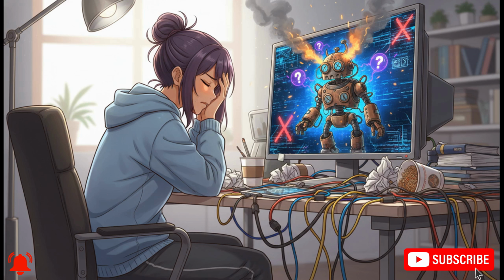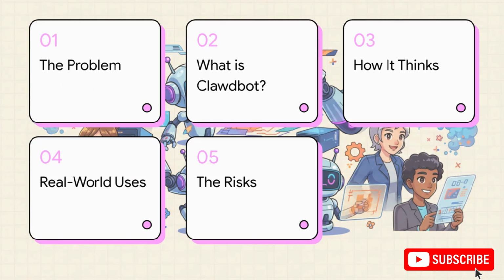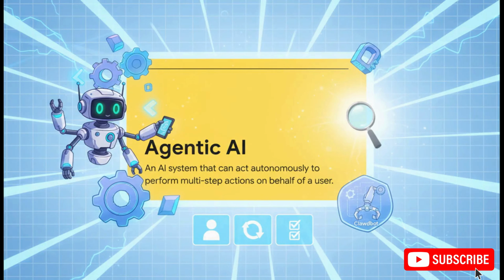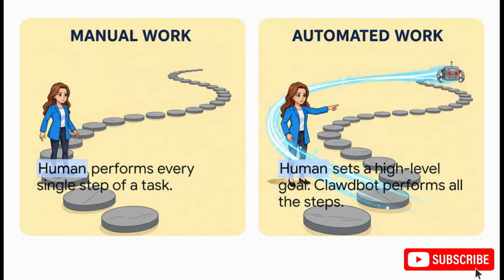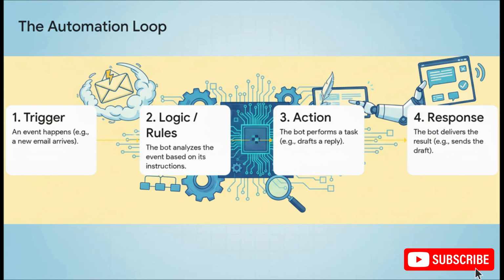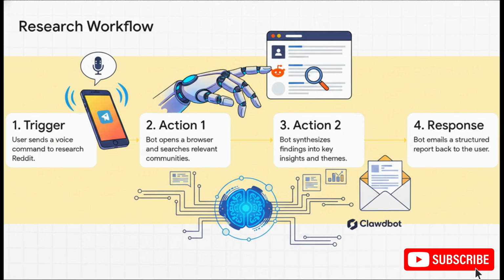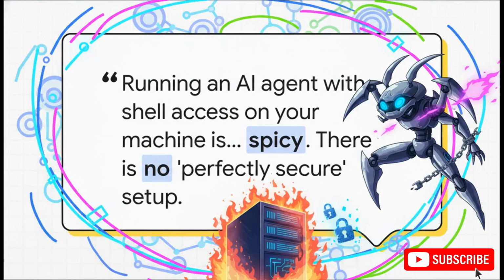What is Clawdbot? Discord Moderation Explained in 10 Minutes 🚀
Managing a Discord server is harder than it looks 🤔
In this video, we explain what is Clawdbot and how it helps you automate moderation, manage users, and protect your Discord community — all in just 10 minutes.

🔍 What you’ll learn:
✅ What is Clawdbot
✅ How Clawdbot works
✅ Discord auto-moderation features
✅ When to use Clawdbot
✅ Clawdbot vs manual moderation

💬 Comment CLAWDBOT if you want a setup guide